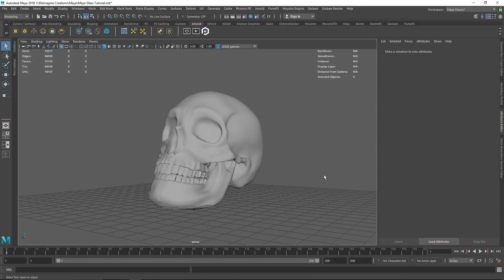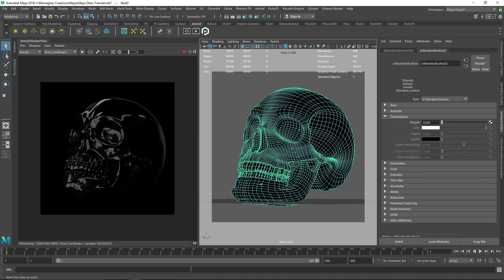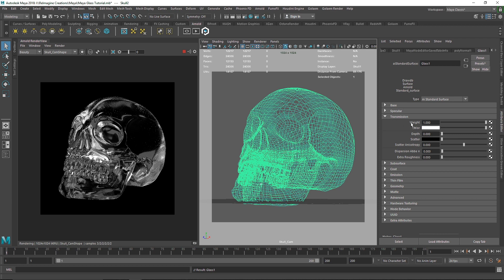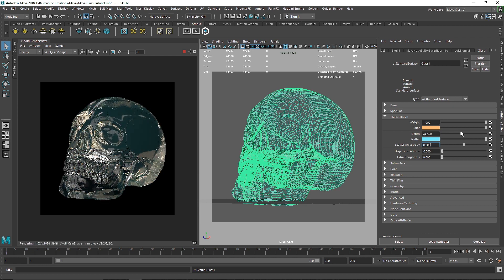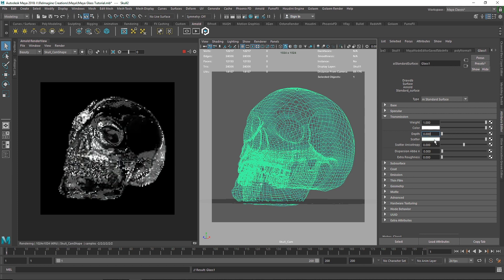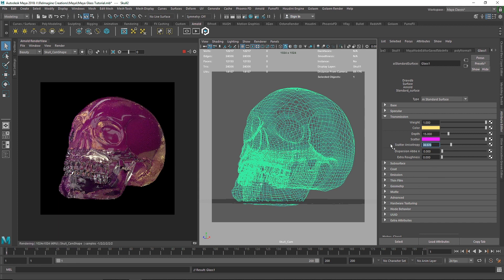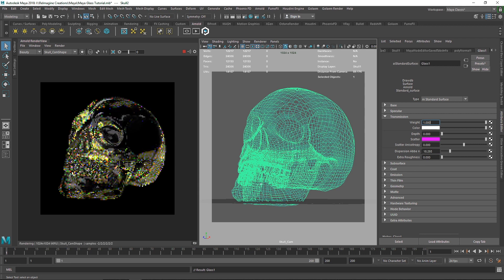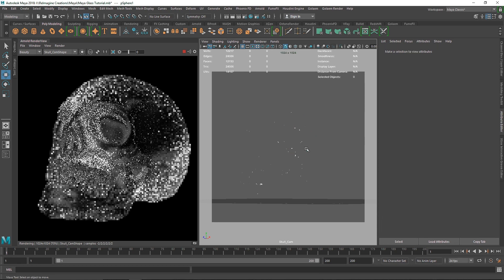Maya | Understanding Glass Material - Tutorial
Today we are going to be talking about how we can create different types of glass material inside of Maya and Arnold Renderer.

Faceebook - R3imagine
Behance - amarshindebiz
Vimeo - Ax_Reimagine